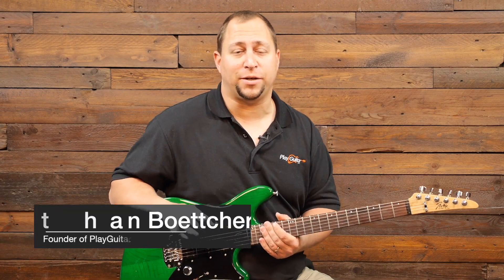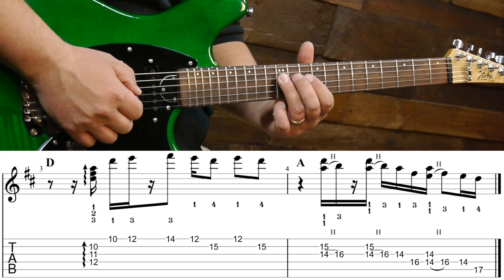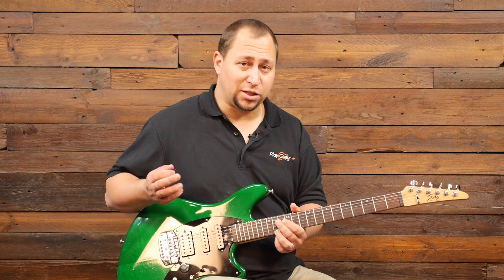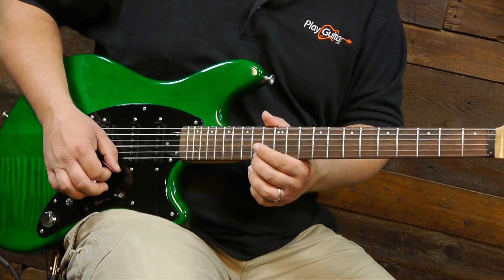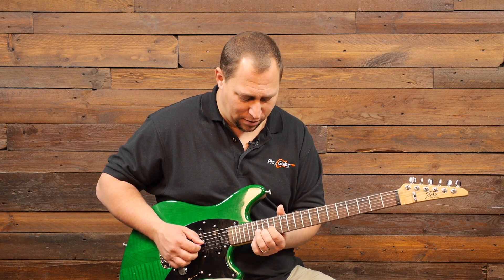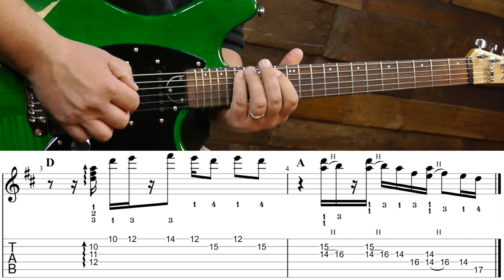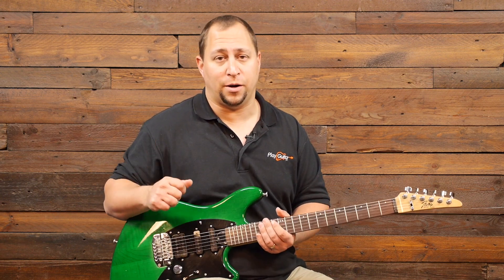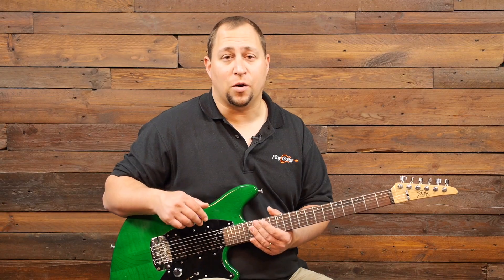Following The Chords In Guitar Solos (2/2)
This is the second of a two-part series where we're going to learn a four-bar solo and discuss how each phrase of the solo targets the notes from the chords in the progression. The progression is in the key of D, and is simply one bar each of Bm, G, D, A.

If you want to solo further on this track, anything in B diatonic or pentatonic minor is fair game, go nuts!